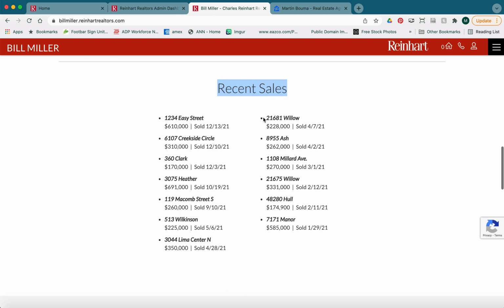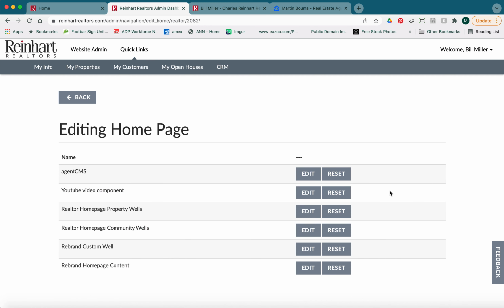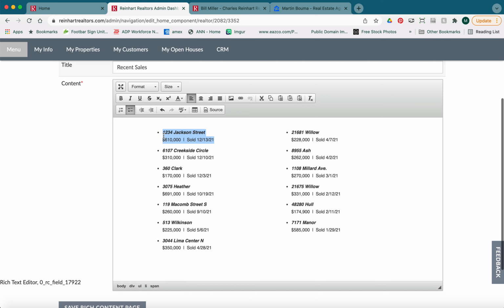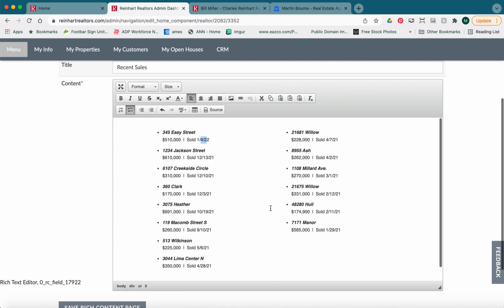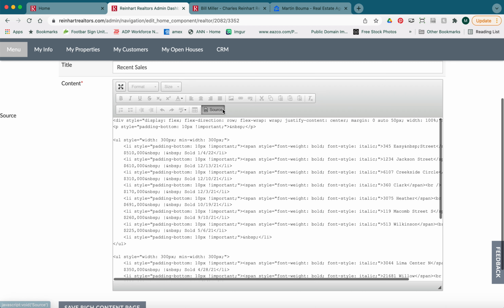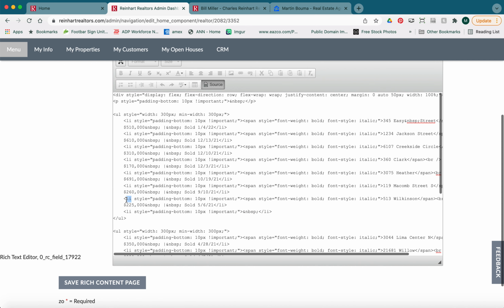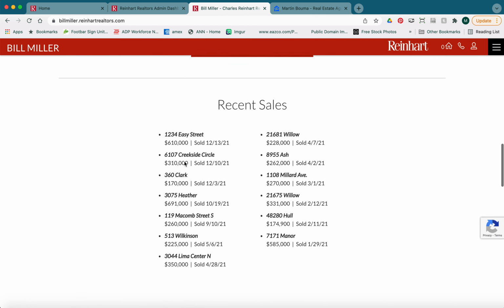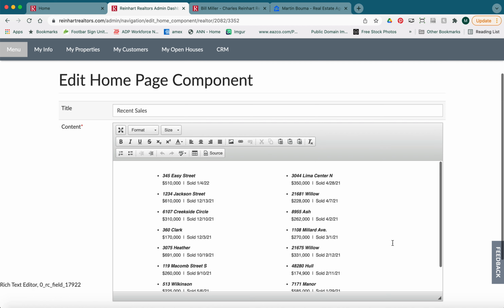Edit Recent Sales On Team Page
Edit the recent sales list on Reinhart Agent Site (team members only)